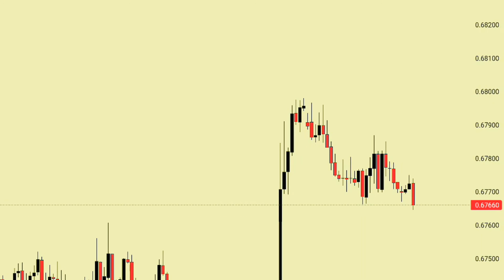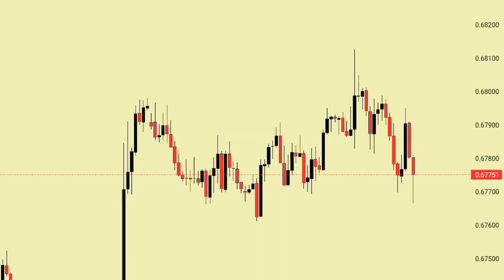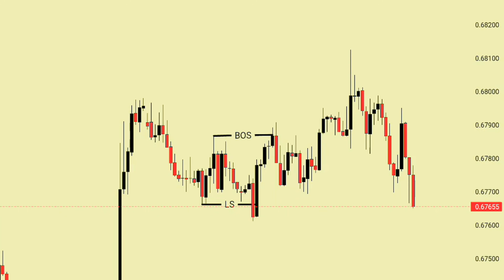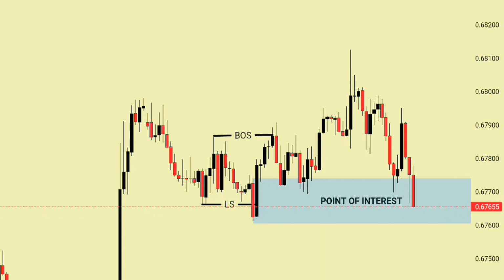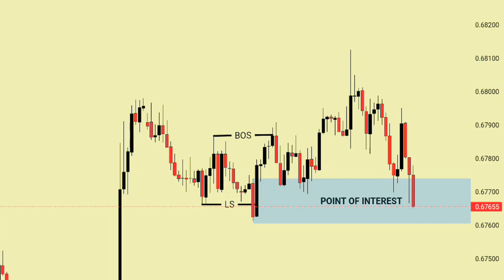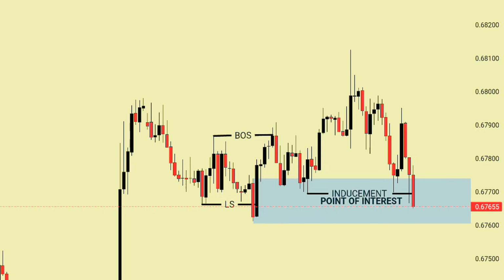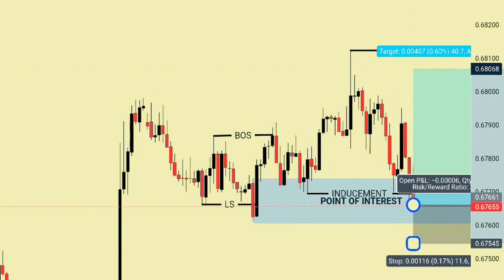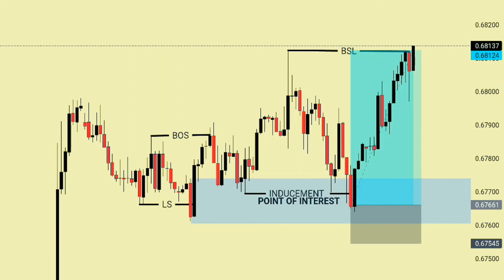📈SMC EXPLAINED WITH SIMPLE STRATEGY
smc
smc trading
smc trading strategy
ict
ict trading
ict trading strategy
fvg trading
fvg trading strategy
day trading
investing
stock market
liquidity sweep
order block
FVG
chart pattern
price action